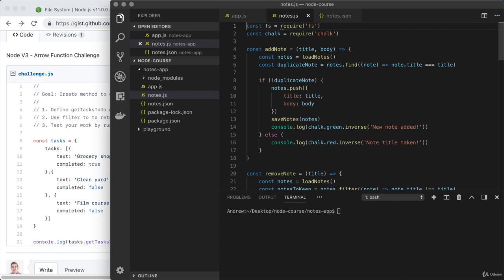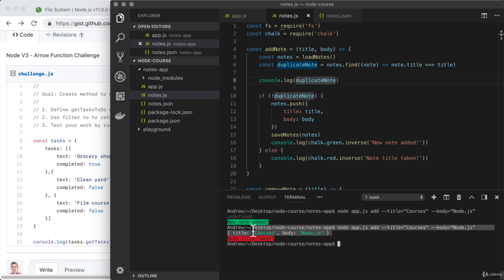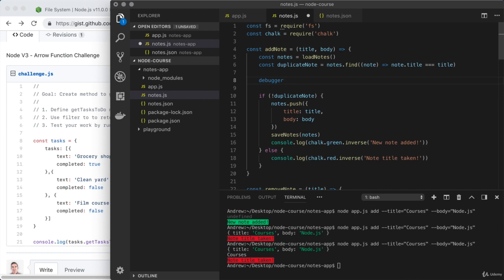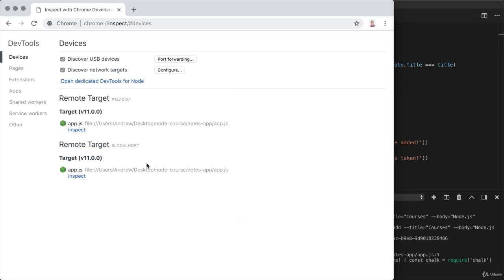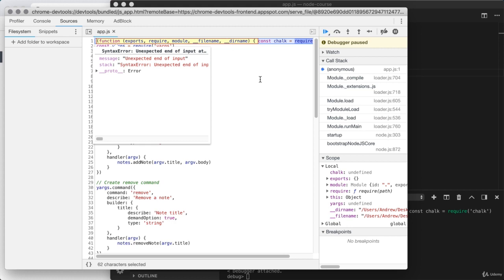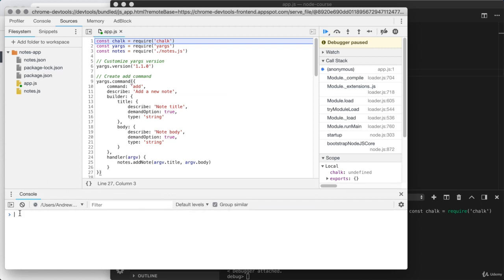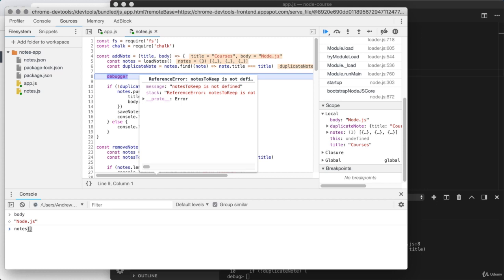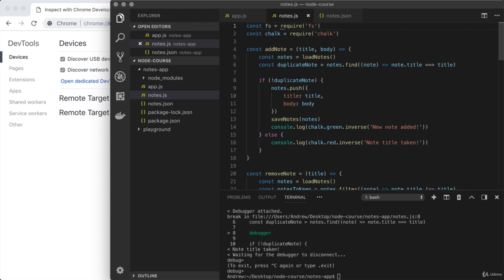2 Debugging Node js